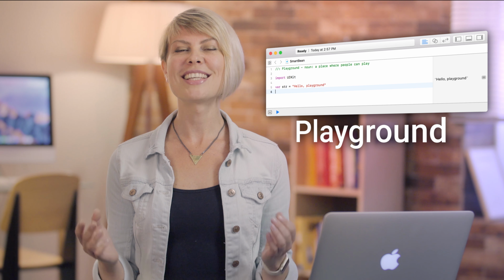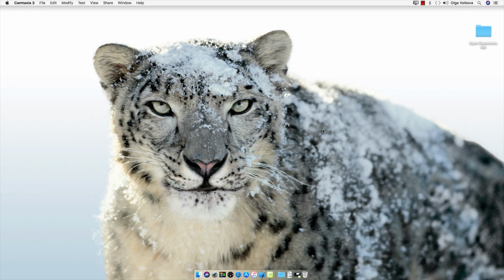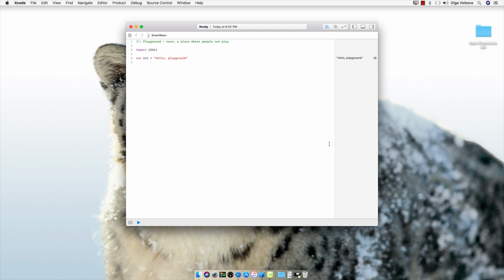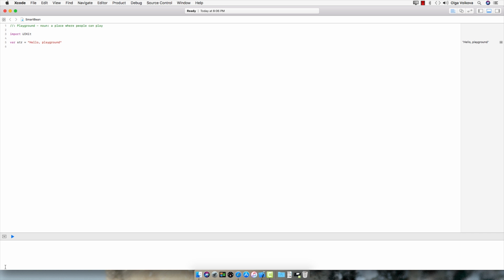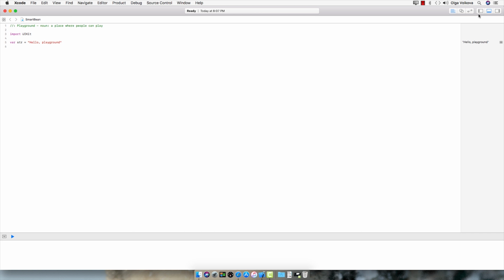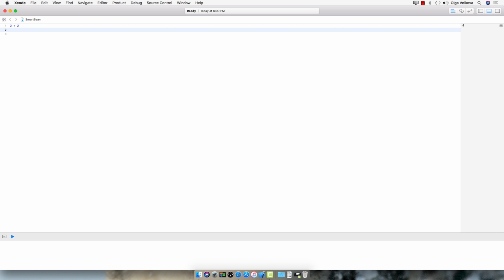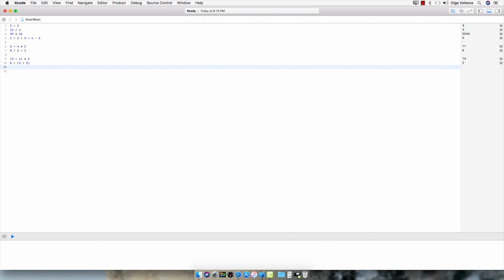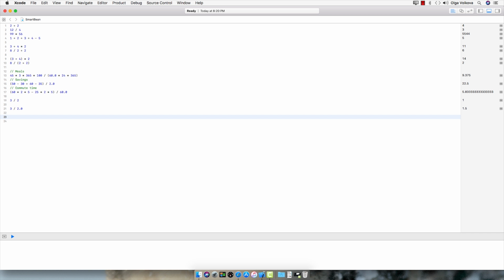Take Advantage Of The Playground (Chapter One, Video 2: Fundamentals Of Swift Programming)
This is video 2 of chapter one of the OpenClassrooms course entitled, "The Fundamentals Of The Swift Programming Language".

Be sure to start from the beginning. See all the course videos on Youtube

Swift is the core of IOS development: Apple's programming language for creating apps. Advance your apps with just a few lines of Swift code!